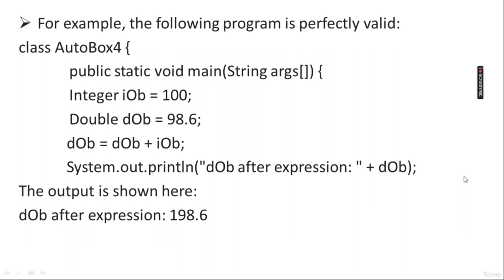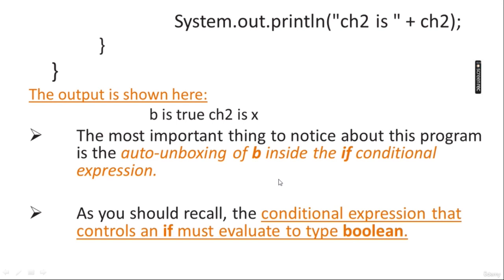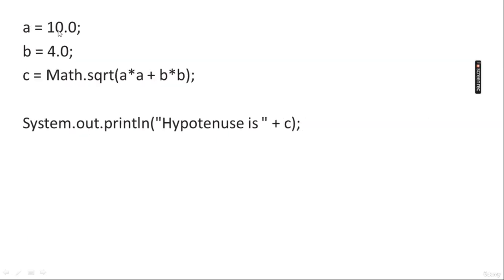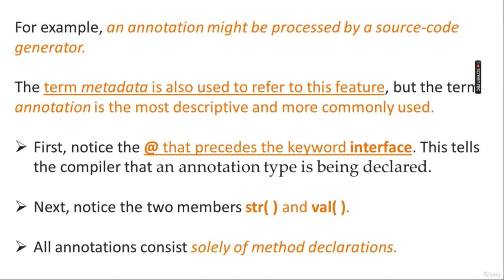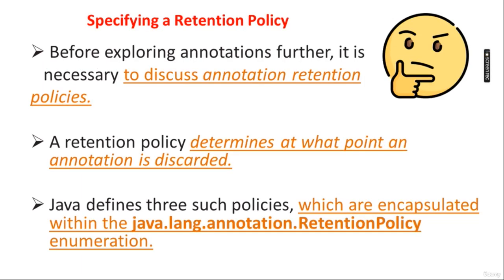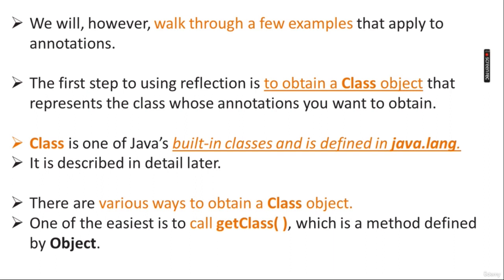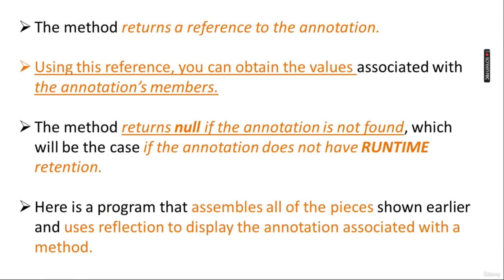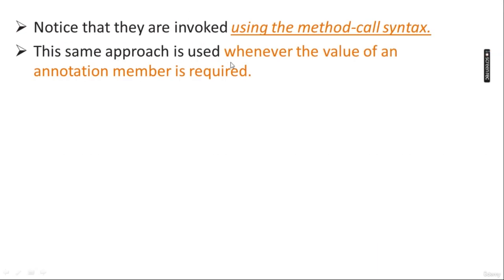Enumerations, Autoboxing and Annotations Theory part3 | Java